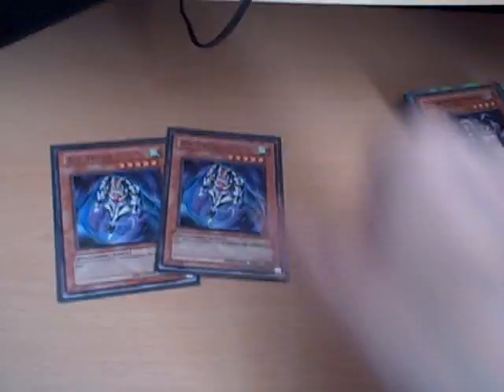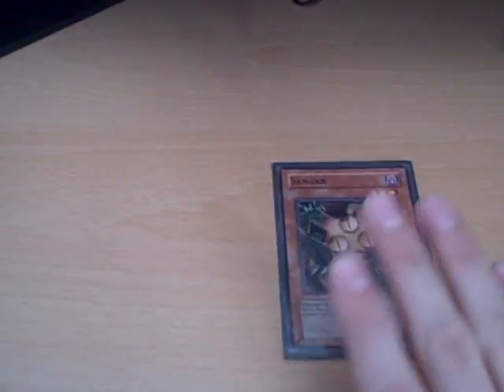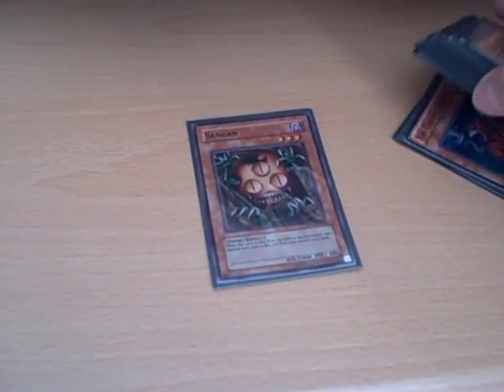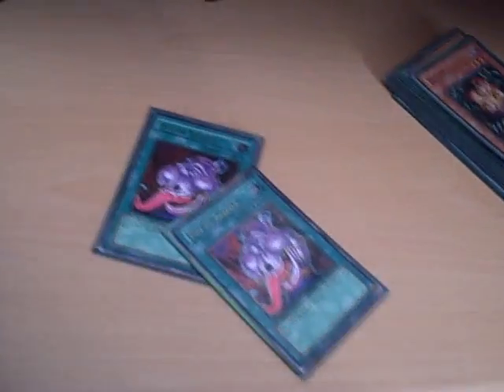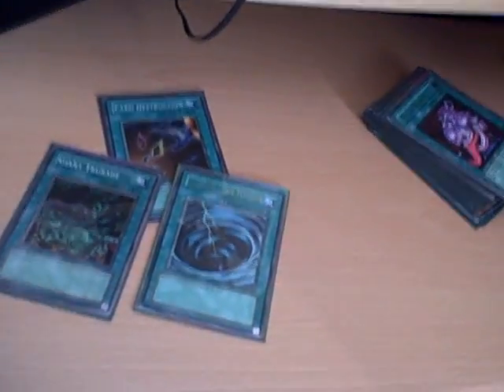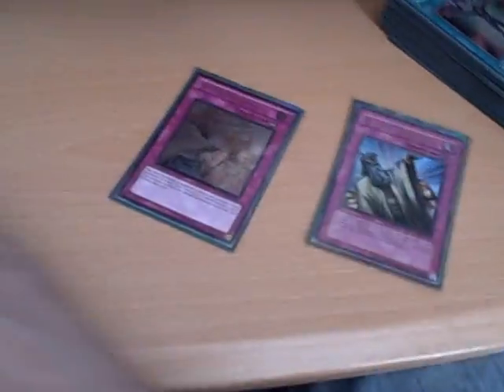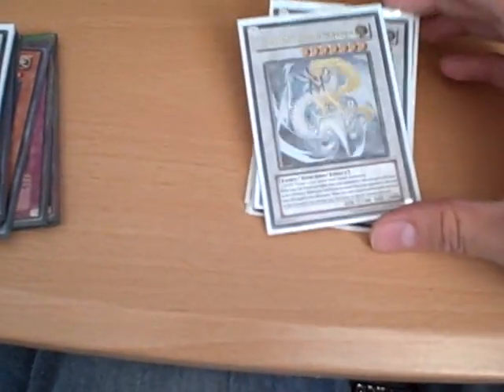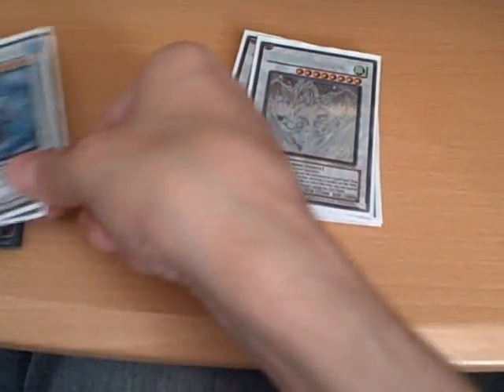Updated Fabled Synchro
Hey guys, this is the new and improved Fabled deck. I took a previous version to my locals and made the top 8, so this version should now work even better!

It summoned Trishula 11 times. ELEVEN Trishulas in 5 matches.